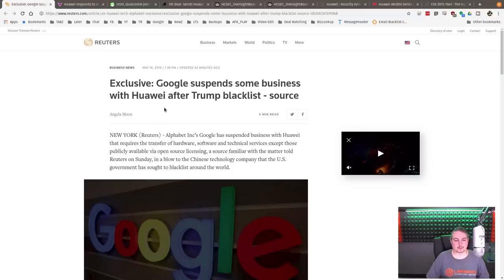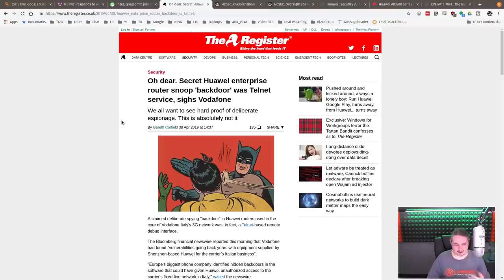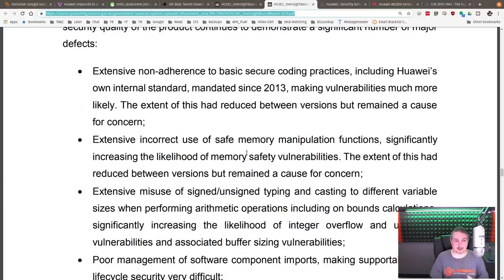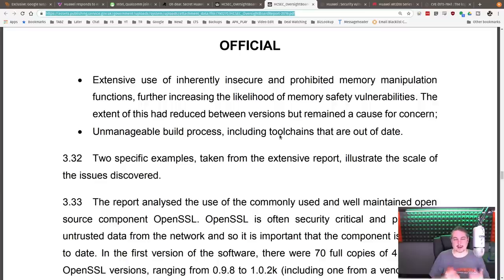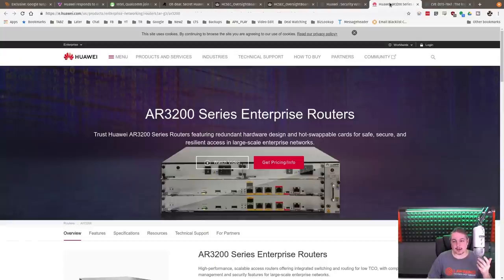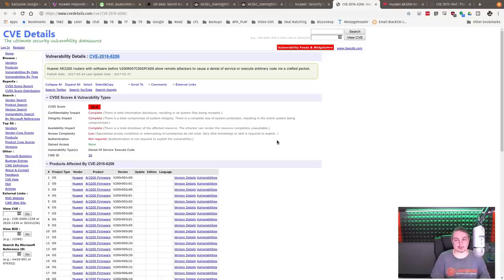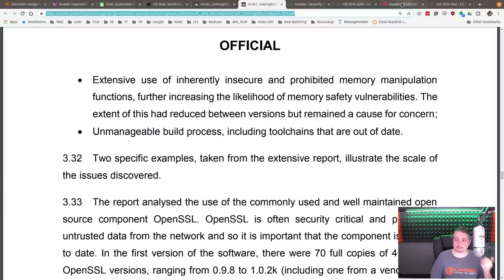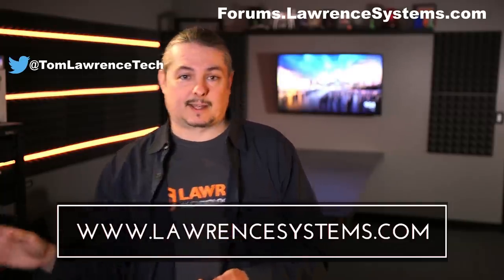Intel, Qualcomm Google cutting off Huawei, but Let's Talk About Their Security